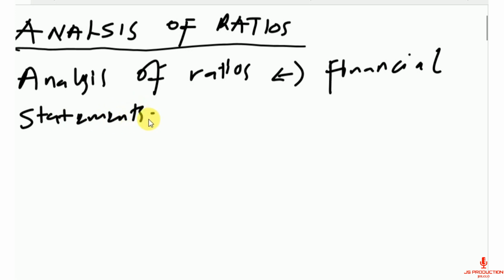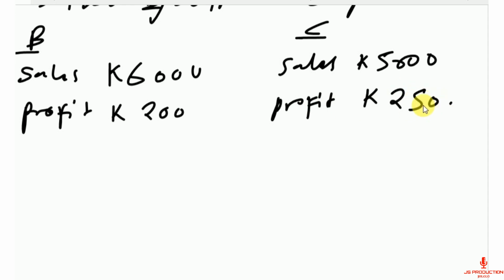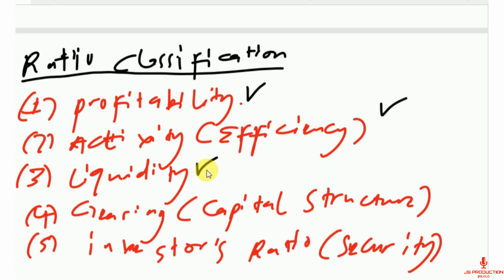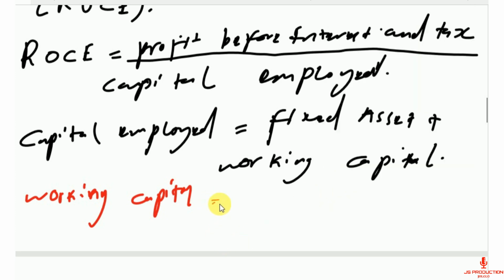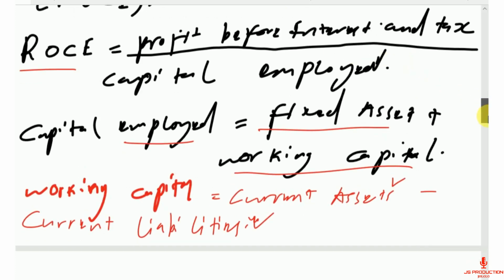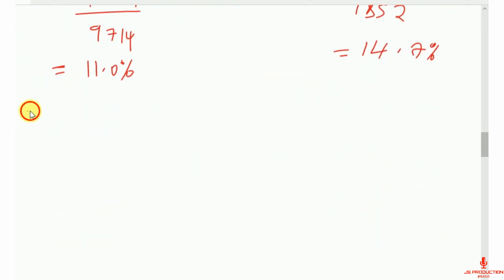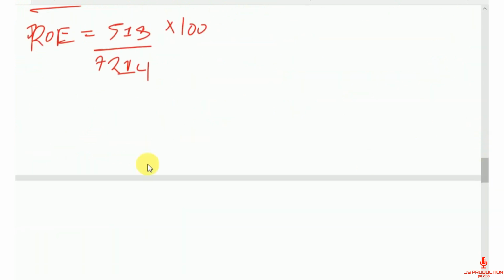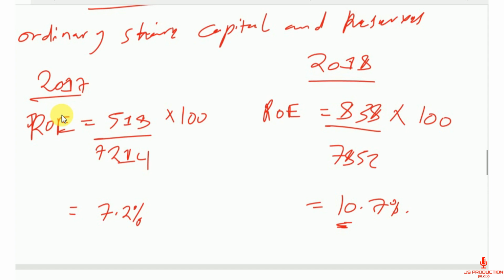Financial Ratio Analysis. Return On Capital Employed and Return On Equity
In this video Will look at financial ratio analysis. Specifically Will look return on capital employed and return on equity. You can buy the full topic video of financial ratio analysis at K30. Online tuitions Will be available. The tuitions Will be going at K100 per subject and that's per month. Subjects that Will be offered include Mathematics, Physics, Chemistry, Biology and Accounts. You Will also get to know all the services offered at Joe Siwale production. The services include online tuitions, selling books both (hard copy and soft copy), selling past papers with answers, photo shooting and video shooting.
The name of the tuitions are referred to as Js online tuitions. The online tuitions are conducted through WhatsApp. After you make a payment of K100 per subject which is monthly, you are going to be added to a WhatsApp group for the subject that you have paid for. The subjects that we offer include Mathematics, physics, chemistry and biology.
Buy full topics videos at only K30 per video. After you make the payment of K30, using airtel mobile money or MTN mobile money, the video Will be send to you through WhatsApp. Full topics videos available: TRIGONOMETRY
EARTH GEOMETRY
COORDINATE GEOMETRY
LINEAR PROGRAMMING
STATISTICS
EXCRETION
HOMEOSTASIS
ORGANIC CHEMISTRY
THE MOLE CONCEPT
WAVE MOTION
LIGHT
MAGNETISM
CURRENT ELECTRICITY
You can join our online tuitions at K100 per subject and that's monthly. We offer subjects like mathematics, physics, chemistry and biology.
ECZ PAST PAPERS WITH ANSWERS
You can also buy ECZ past papers with answers both hard copy and soft copy. For soft copies it's K20 per paper and for hard copies it's K30 per copy.
BOOKS
You can also buy books for all the grades. Subjects available include mathematics, biology, physics, chemistry and accounts. You can buy the soft copies at K10 per grade (soft copy). K30 per grade (hard copy).
PHOTO SHOOTS AND VIDEO SHOOTS
You can also book as for photo and video shoots.
ou can also help the channel to grow by donating some funds. For donations you can use these mobile numbers (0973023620 or 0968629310). You can also find me on;